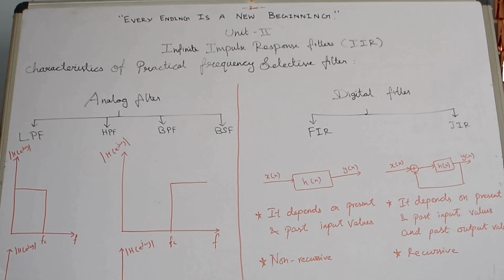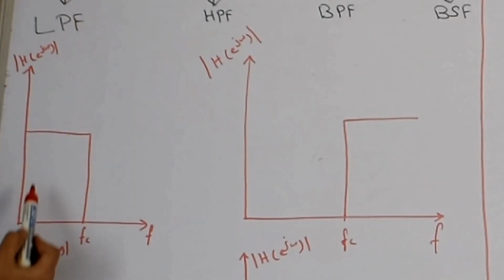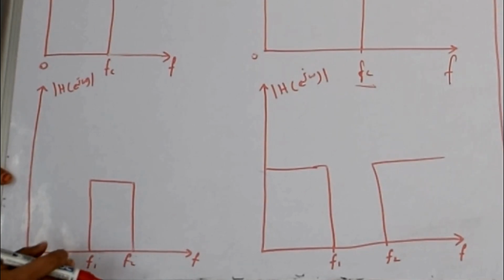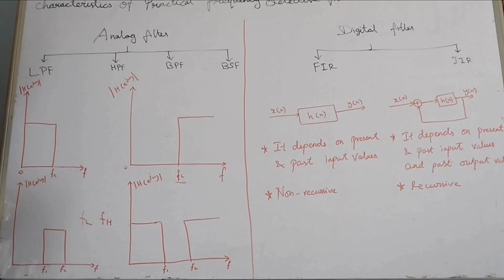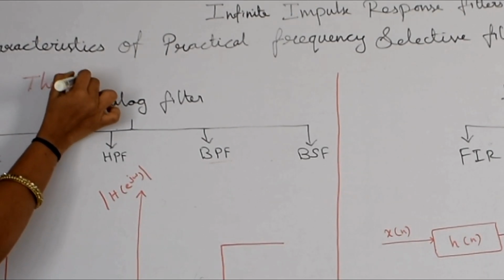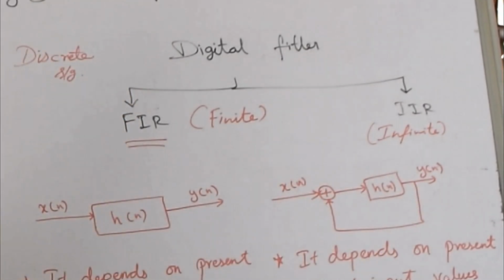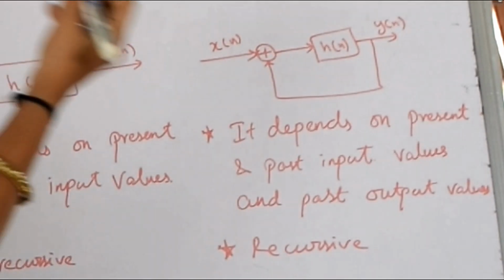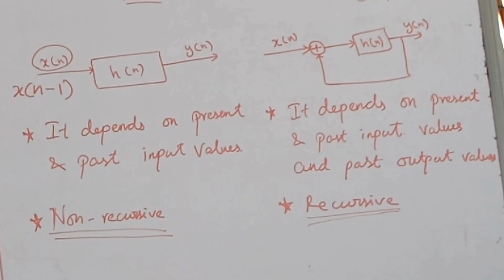DSP IIR Introduction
In this video you can get enough knowledge about analog and digital filters